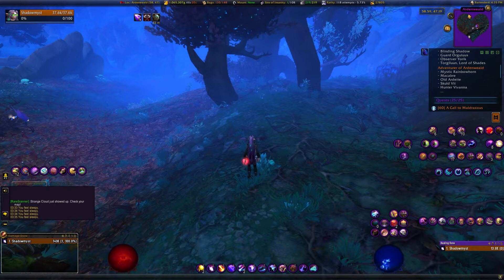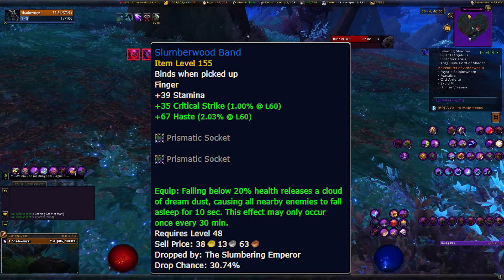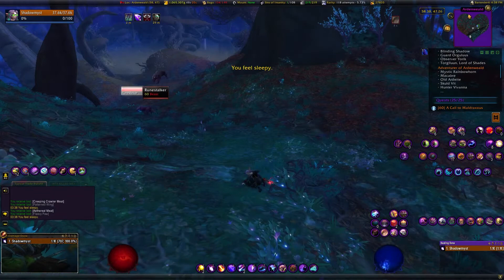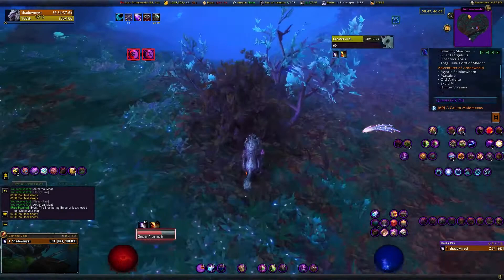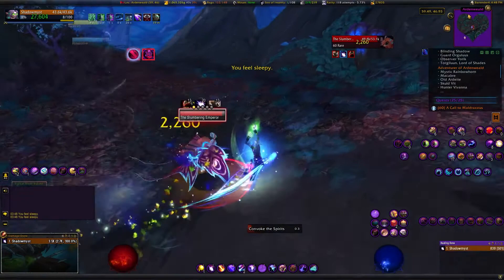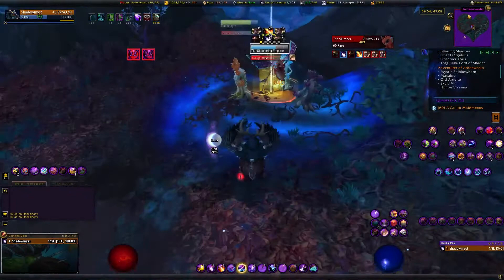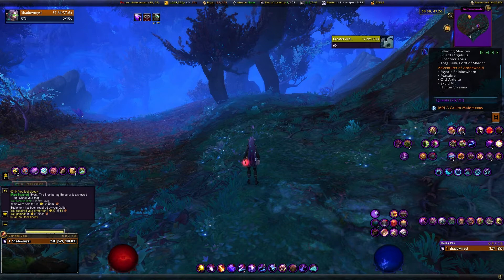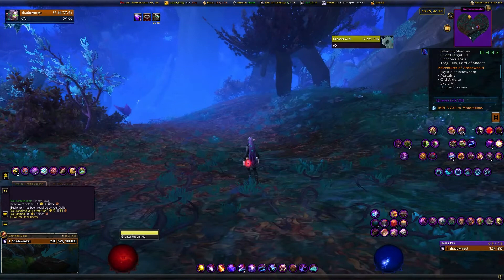How to Spawn the Slumbering Emporer Rare in Ardenweald ~ World of Warcraft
This rare requires a bit of work to summon out so you can kill it . All fairly easy steps once you are aware of them :)